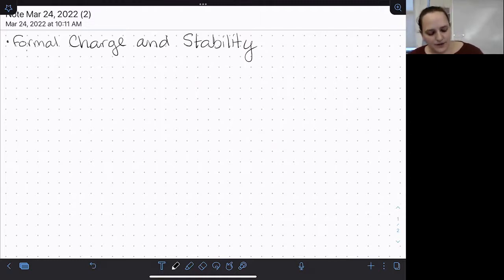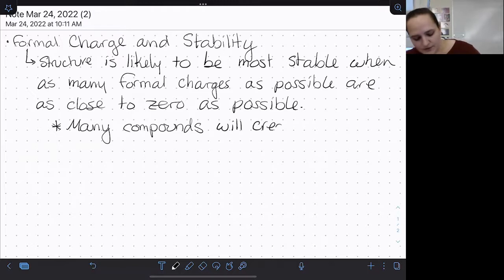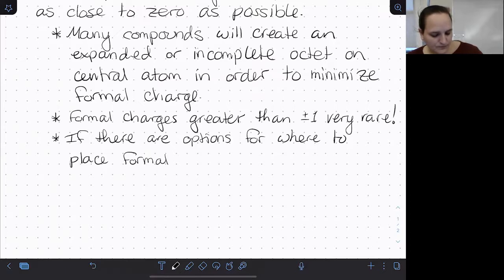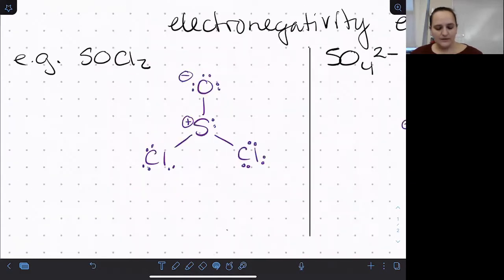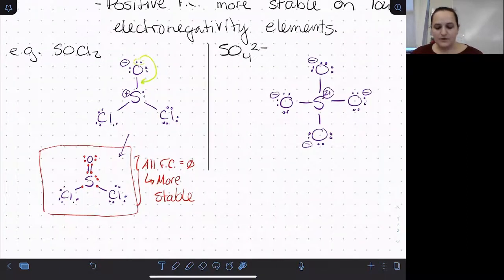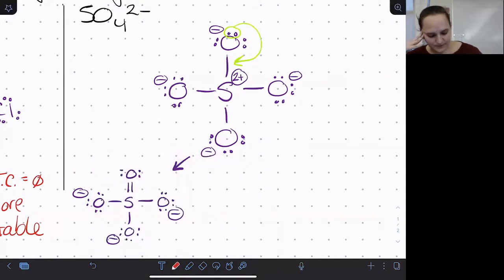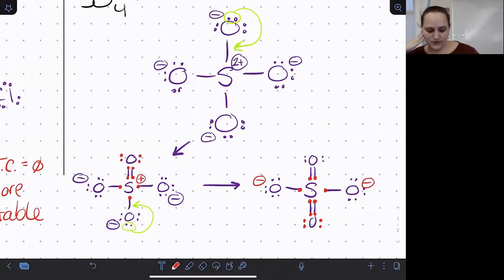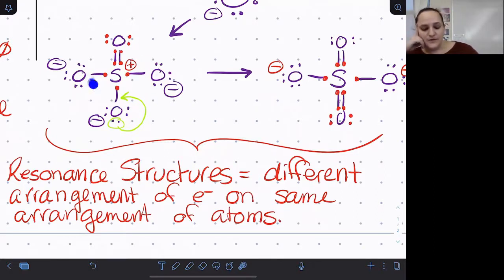Chemical Bonding Lesson 11 Formal Charge and Stability